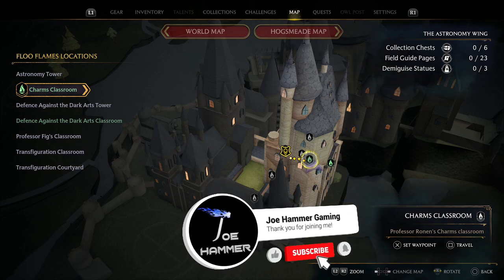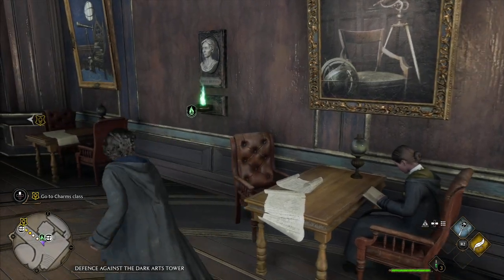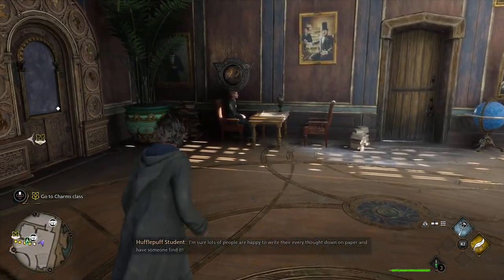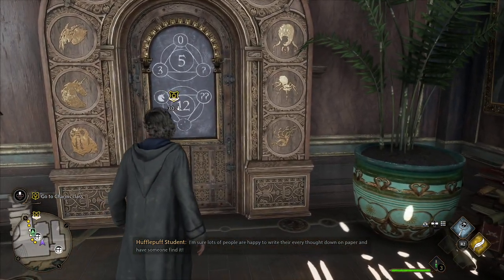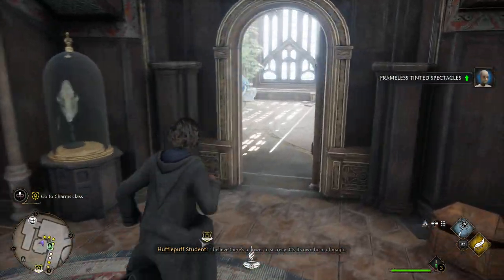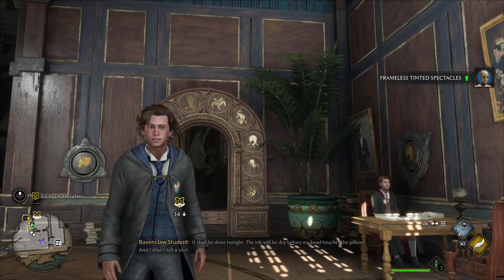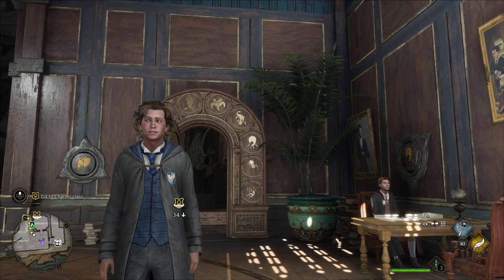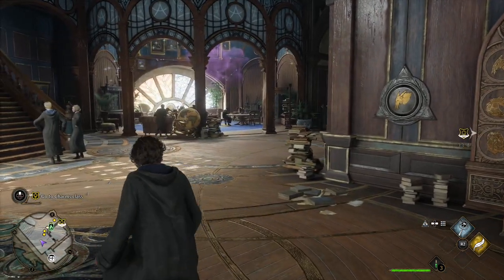Hogwarts Legacy Door Puzzle Guide - Hogwarts Legacy Charms Classroom Puzzle Door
In this video, we'll be opening one of these puzzle doors I don't know how else to describe them I'm afraid.

If you're a fan of the Harry Potter series, then you'll want to check out this game – it's a lot of fun! In this playthrough, we'll be taking on the first few levels of the game as Slytherin, and we hope you enjoy it!

Welcome to the first episode of the Hogwarts Legacy Gameplay Walkthrough! In this video, we'll be playing the game as Slytherin and getting to know the basics of the game.

In this first episode, we'll be starting our journey at Hogwarts and getting to know the basics of the game. We'll be playing through the first chapter of the game and getting a first impression of the Harry Potter universe.

Welcome to the first in a series of gameplay walkthroughs for the new Harry Potter game, Harry Potter: Hogwarts Legacy! In this video, we'll be playing as Slytherin, the House of Darkness.

If you're a fan of the Harry Potter series, then you'll want to check out this game! In this game, you'll play as one of the most famous houses in Harry Potter history, Slytherin. In this game, you'll try to rebuild Slytherin and take back the wizarding world from the muggle-borns. Will you be able to achieve success and greatness as Slytherin?

That concludes my Hogwarts Legacy Charms Classroom Puzzle Door - Hogwarts Legacy How to Solve the Number Door Puzzles description